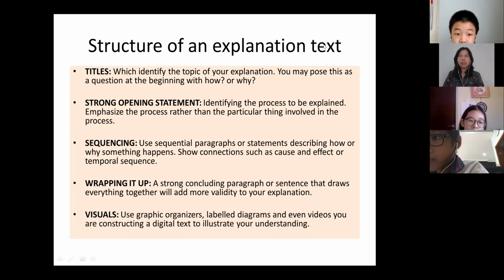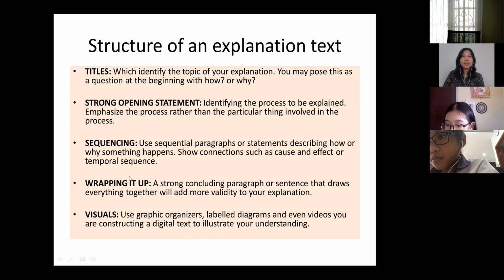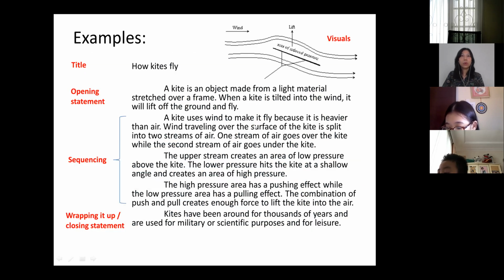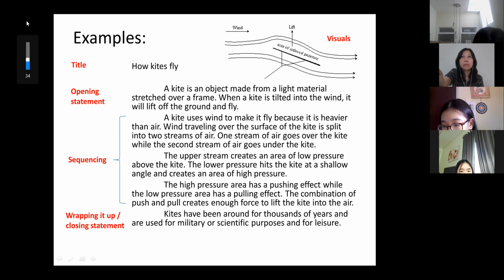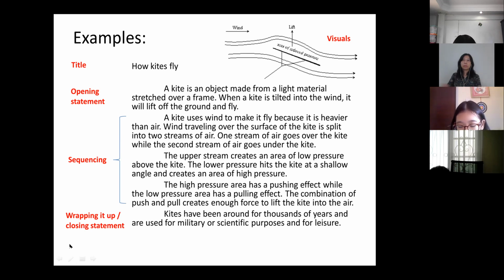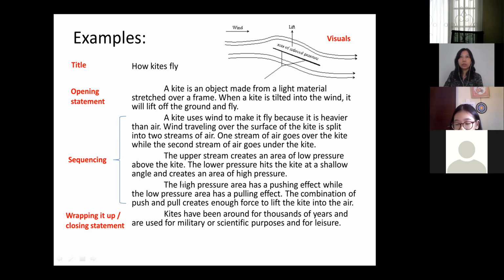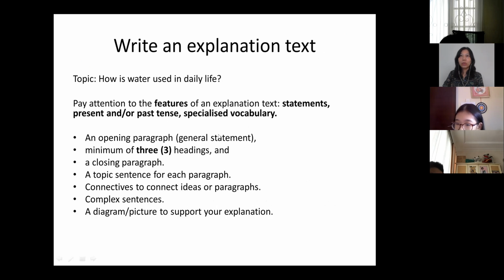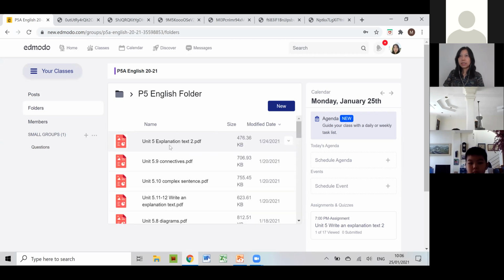English lesson P5, 25 January 2021.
Textbook: Cambridge Primary English, Learner's Book 5.
Unit 5.11-12
Topic: Writing an explanation text.
Made for Permai School.